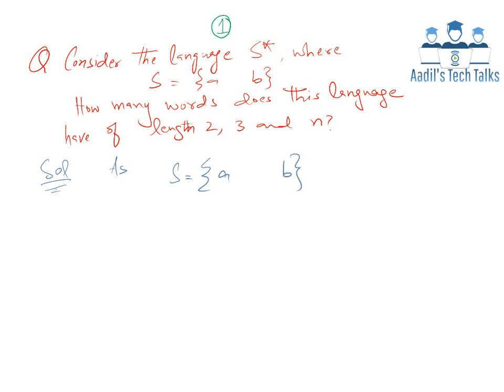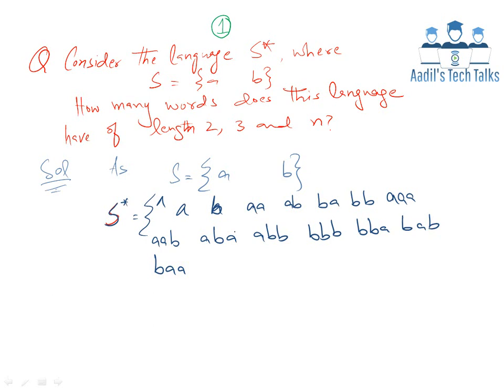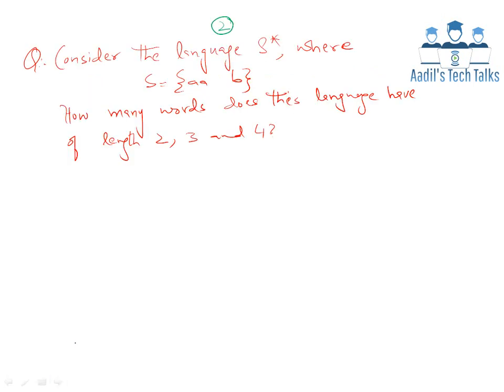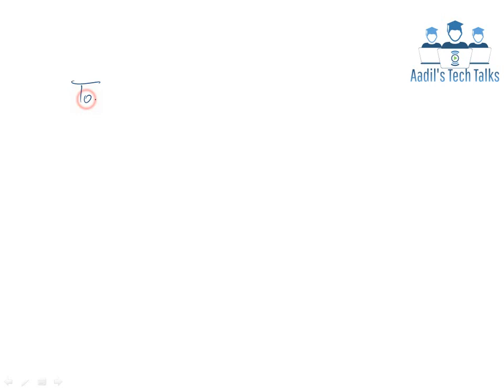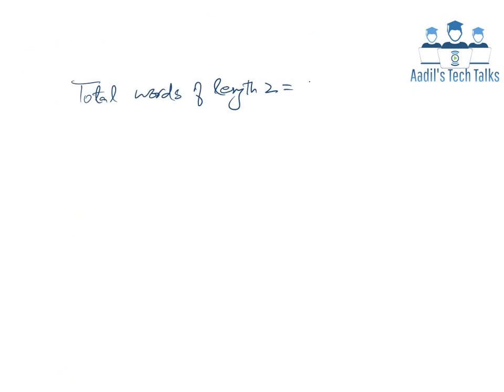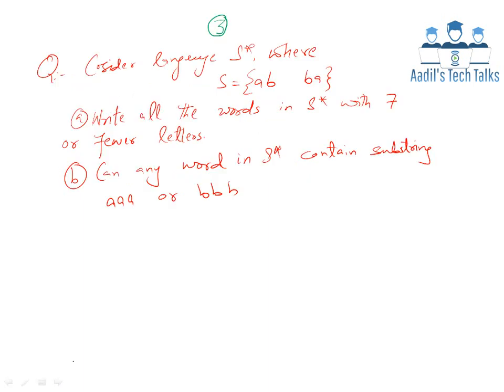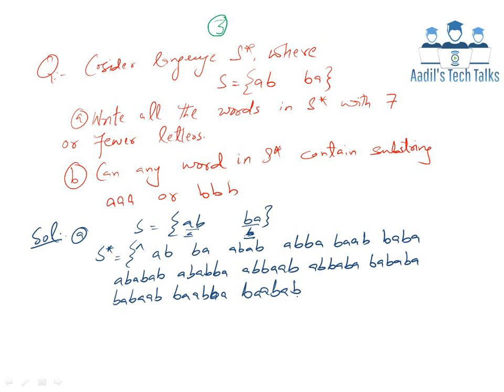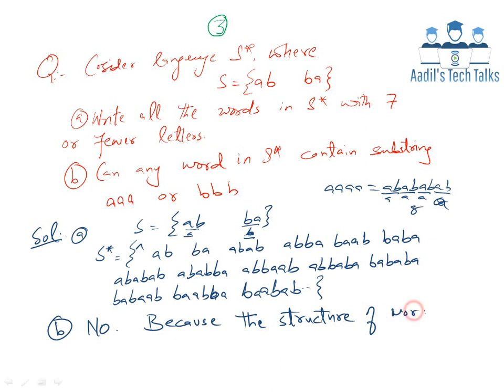Numericals on Formal Language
In this video a few numerical examples are solved. Numerical are properly explained